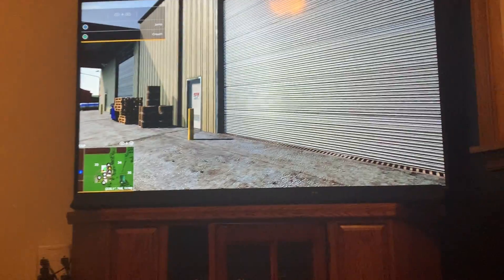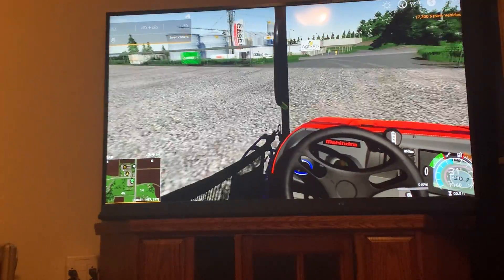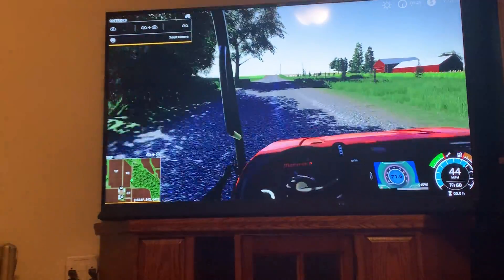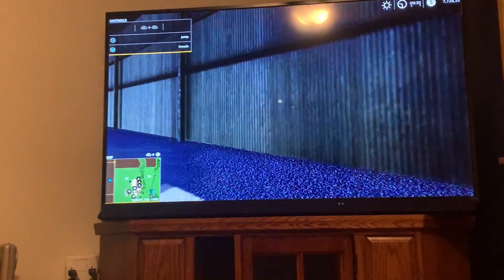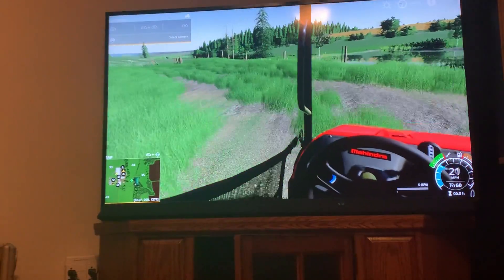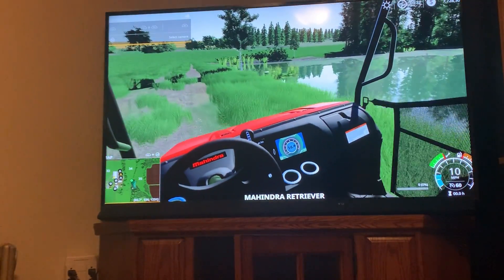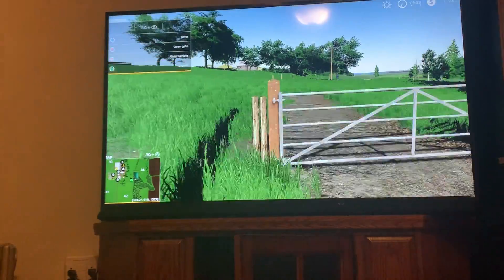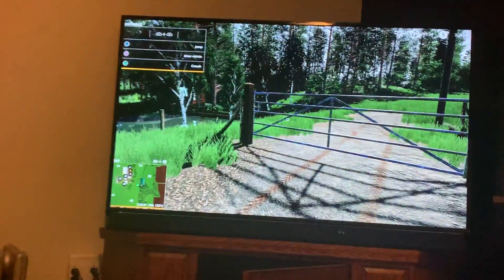Fs19 lone oak farm ep2